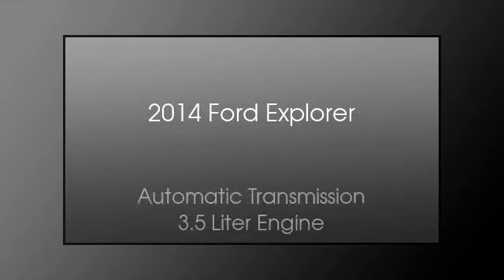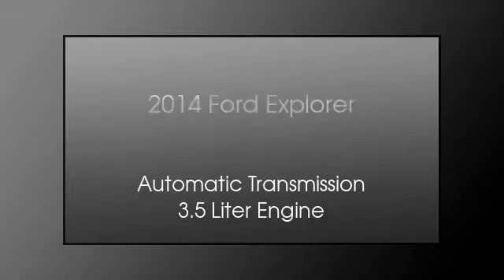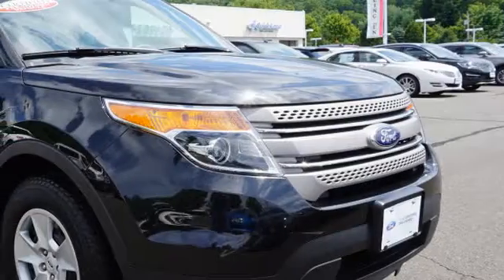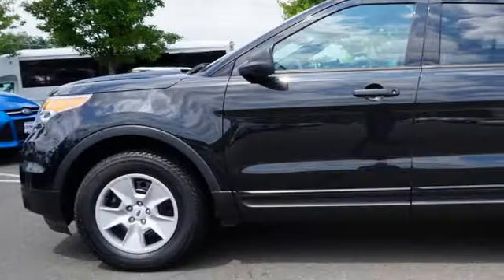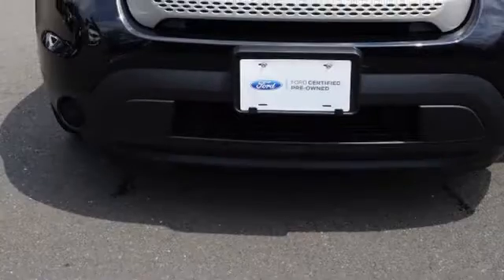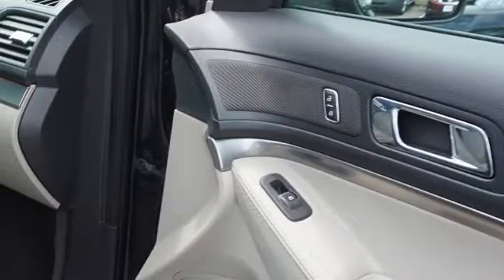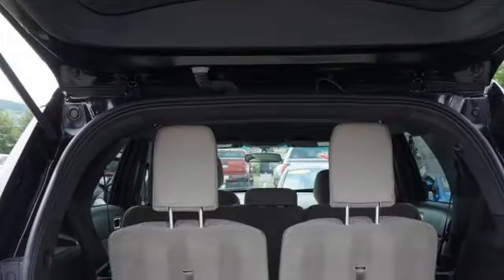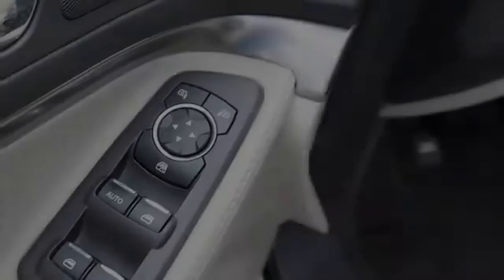2014 Ford Explorer